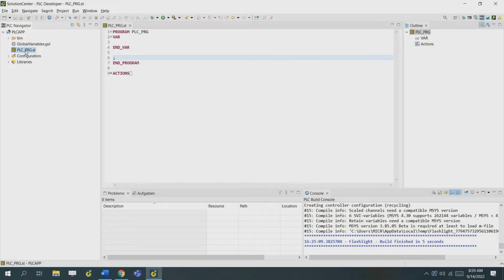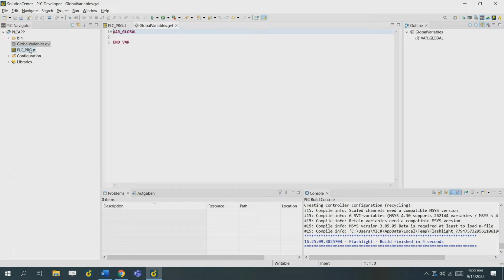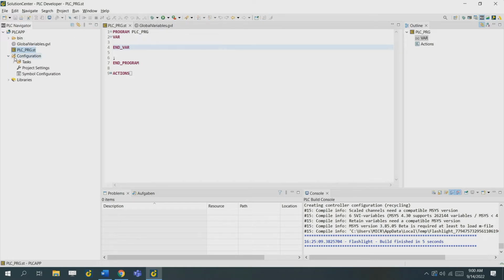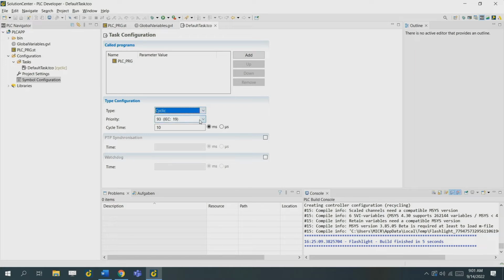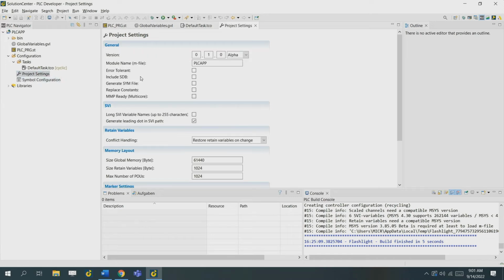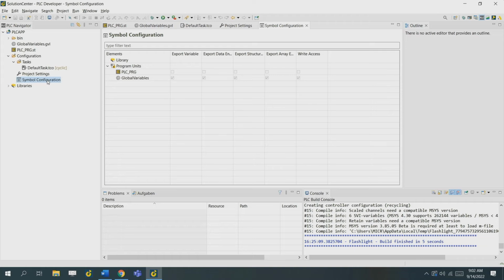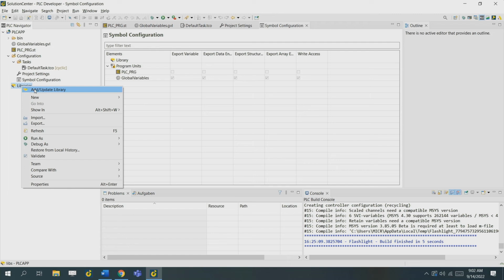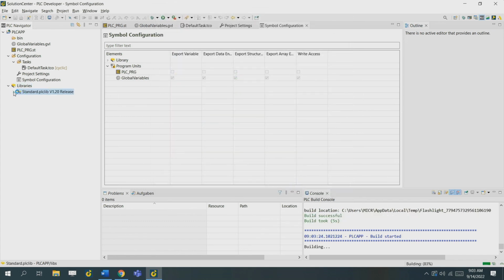Chapter 8 - Inside a PLC project